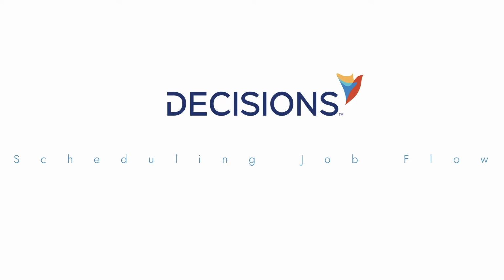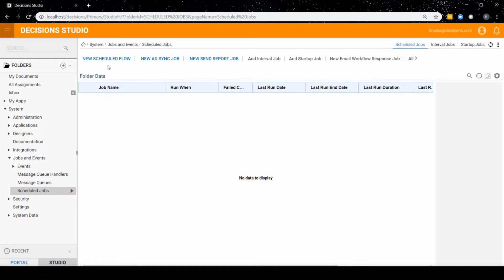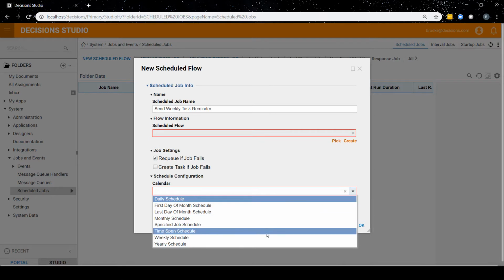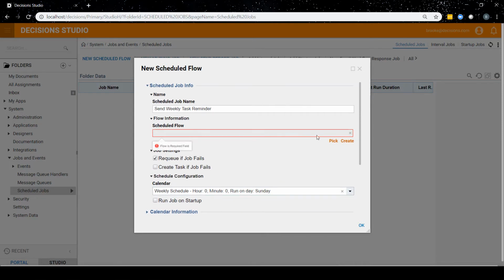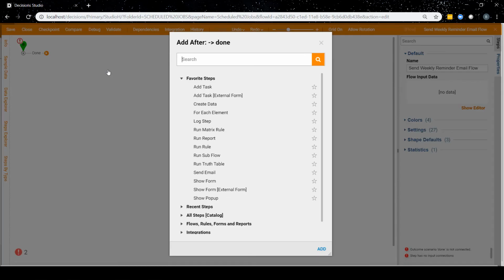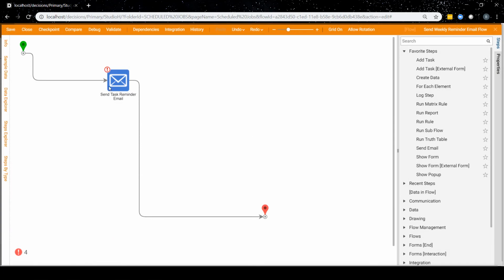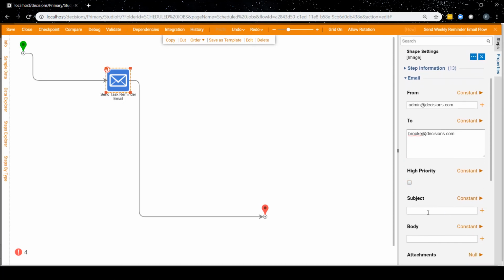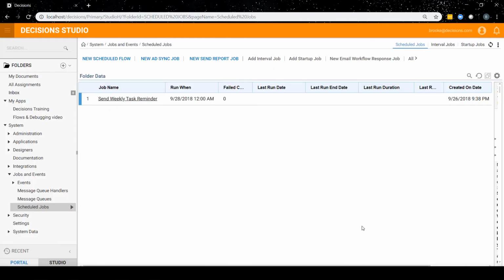Scheduling Job Flow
Automate recurring tasks and manage job timing with Decisions’ powerful scheduling and job flow features.